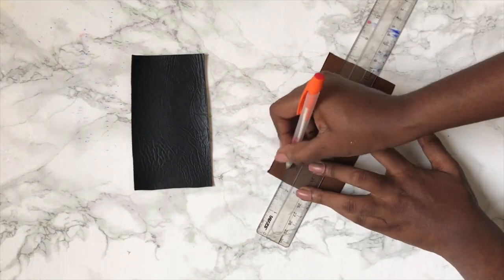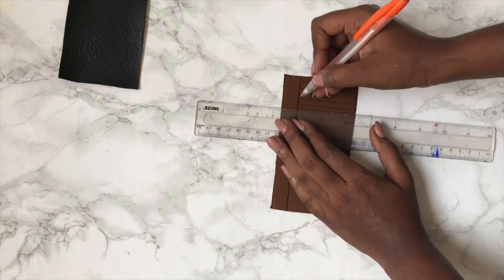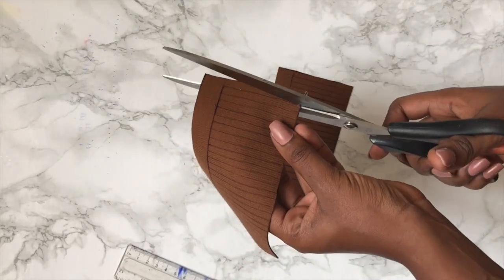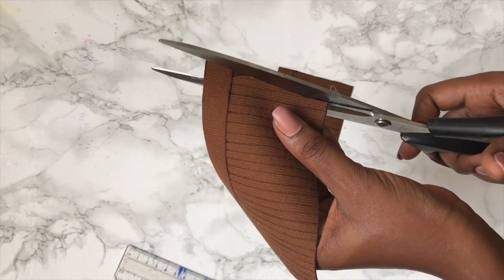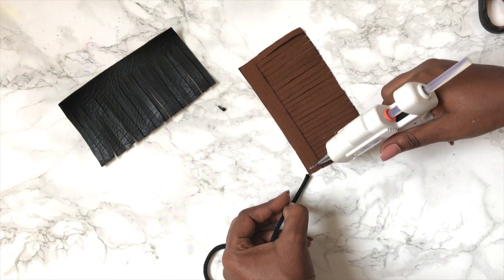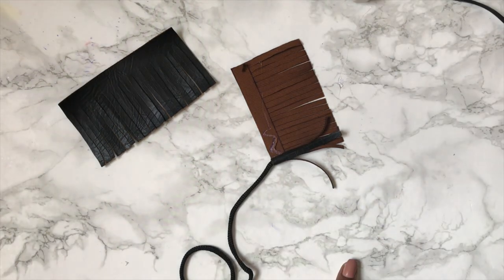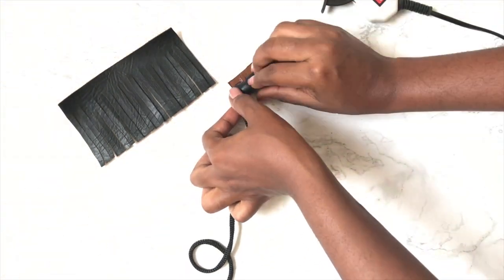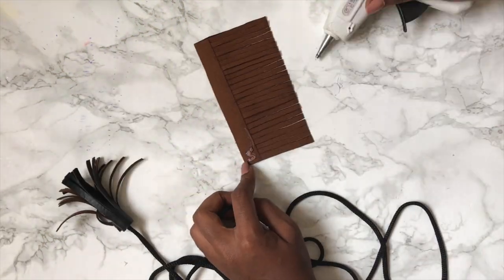DIY ROPE TASSEL BELT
How To DIY: Rope TasselBelt